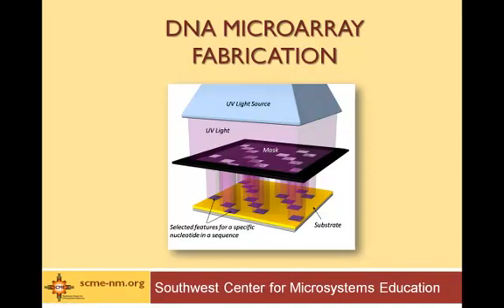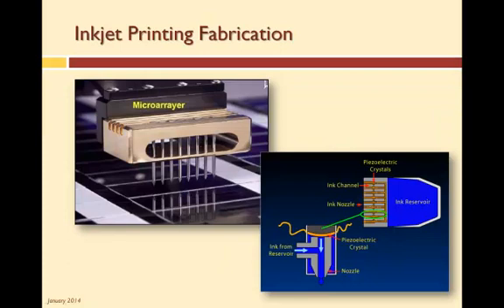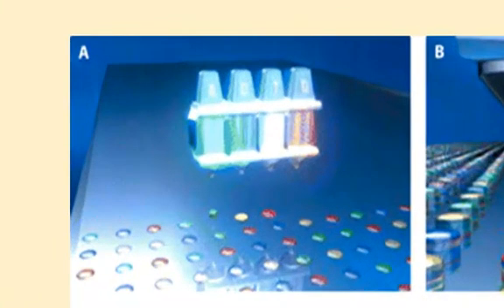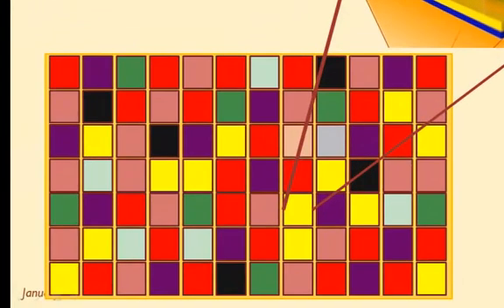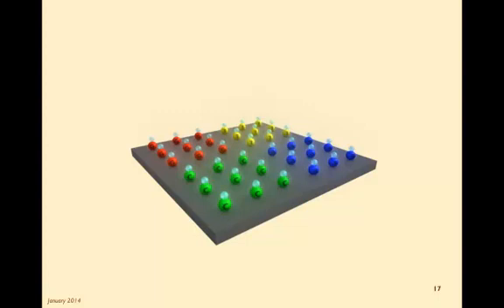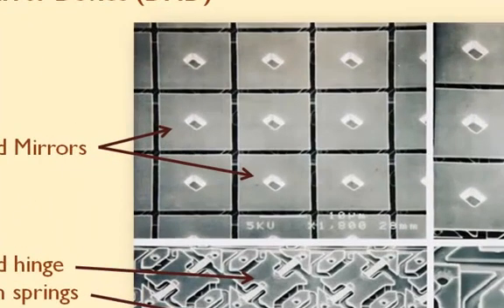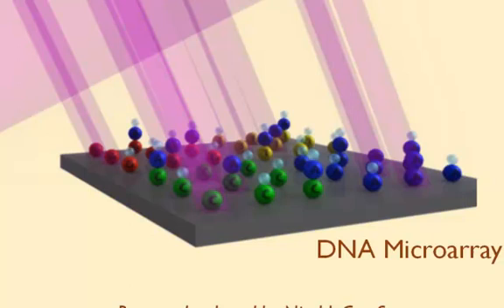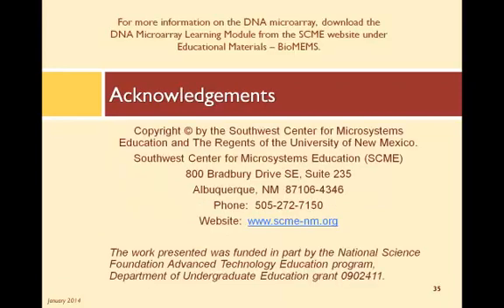DNA Microarray Fabrication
This presentation is an overview of three processes used to fabricate DNA microarrays: non-contact printing process, photolithography process and maskless photolithography process.  This is the third in a series of presentations on DNA microarrays. This presentation is presented by the Southwest Center for Microsystems Education (SCME).  Supporting materials can be downloaded from the SCME